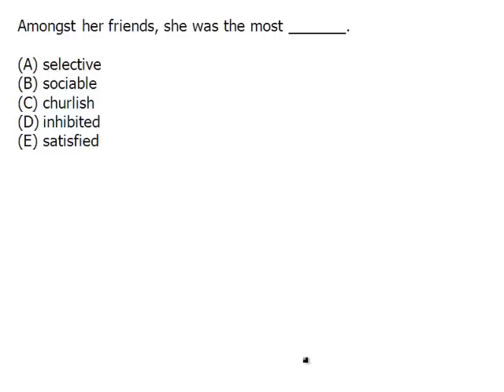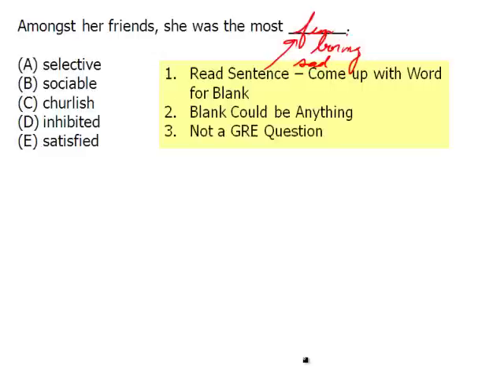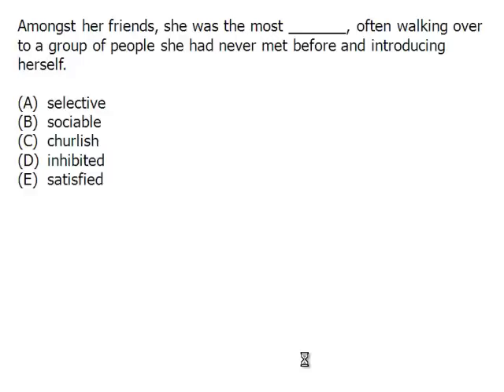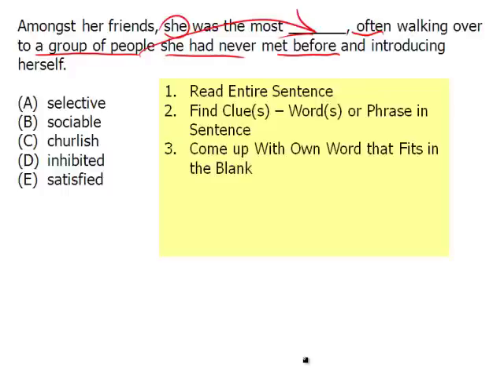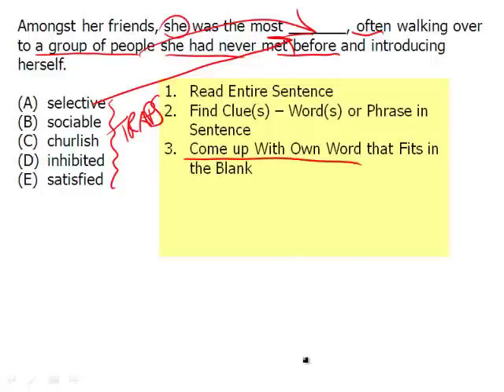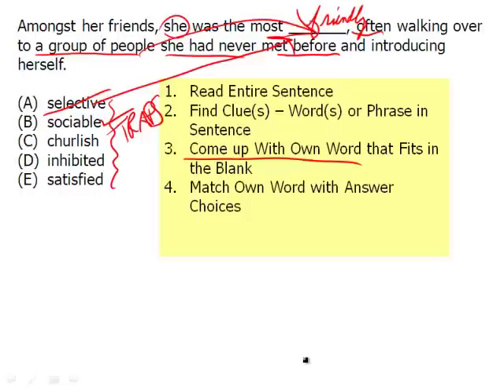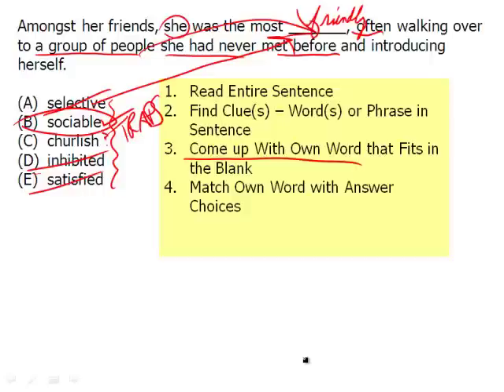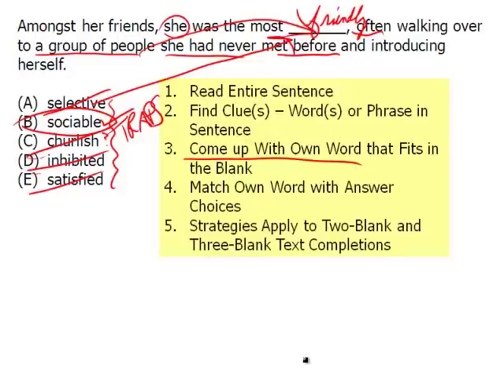Magoosh GRE: Module 1 - Basic Strategies for Text Completions (1/6)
Try Magoosh GRE for free! Studying for the GRE Verbal section? This video will walk you through the best strategies for tackling the kinds of text completion problems you'll run into on the GRE.

00:00 - Part 1/6 of Magoosh's lesson on GRE text completion
00:03 - Tips and strategies
00:32 - Sentence completion practice problem

Did you know Magoosh has a blog? If you need more help, get deep insights and helpful advice there as well. Here are some GRE practice questions to get you started: